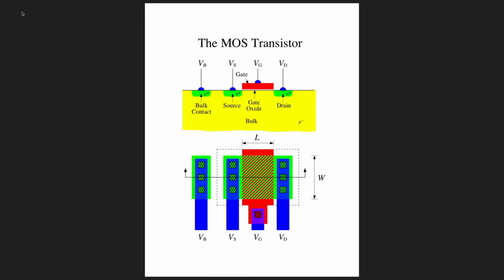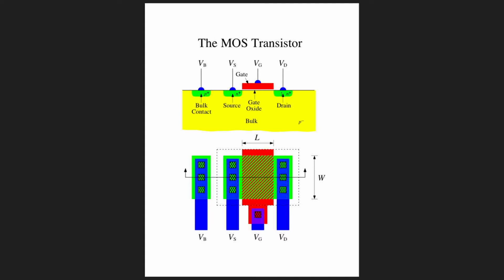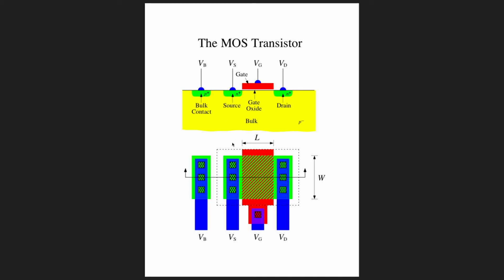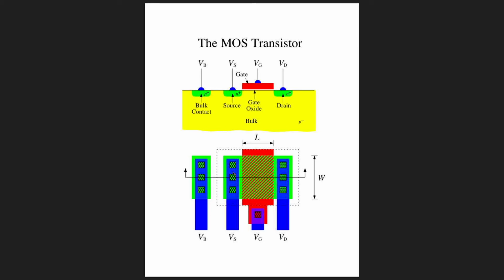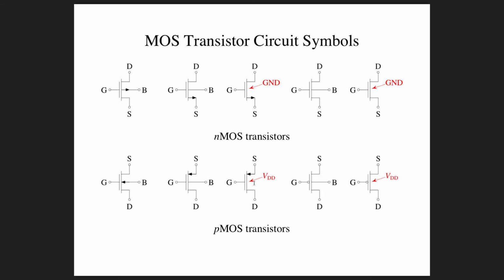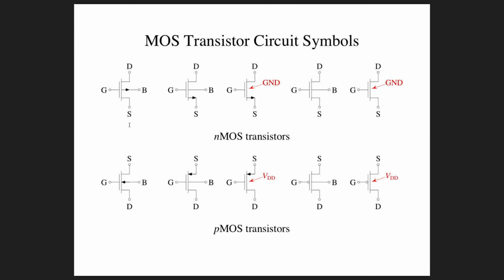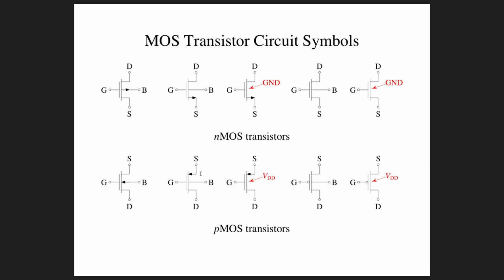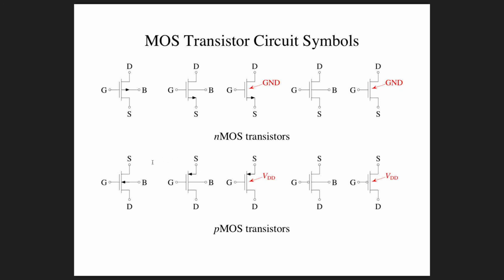Elements of Semiconductor Physics: MOS Transistor Structure and Circuit Symbols